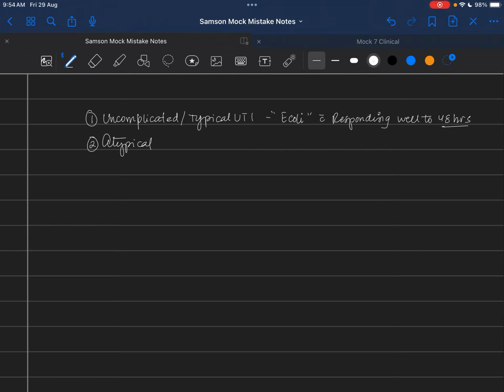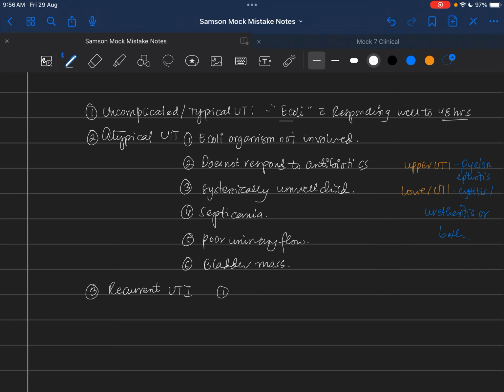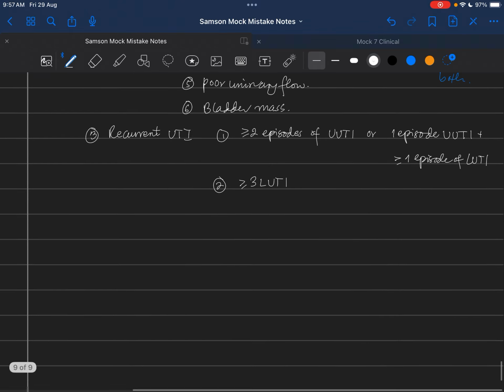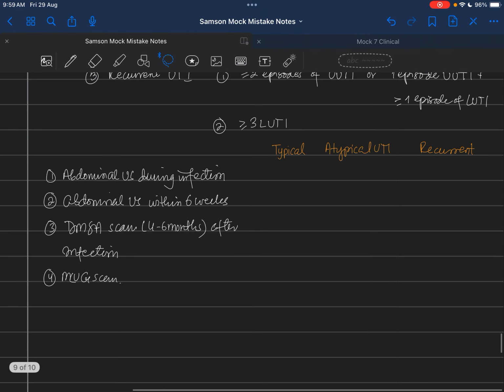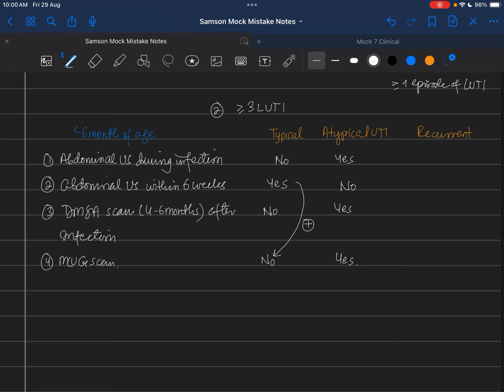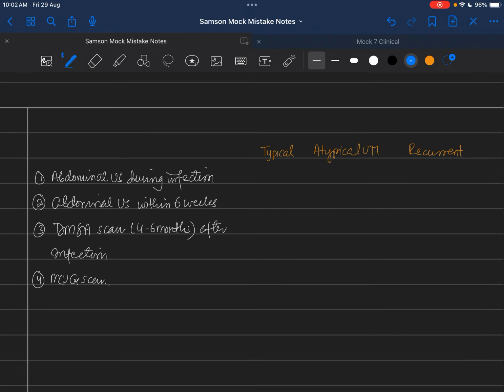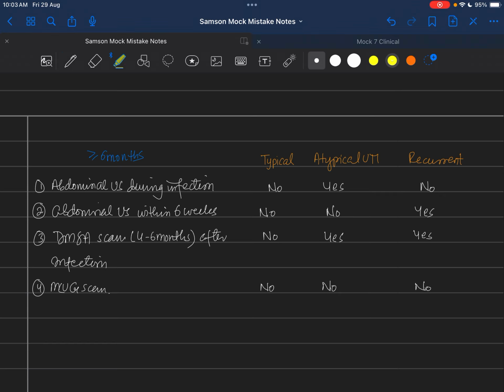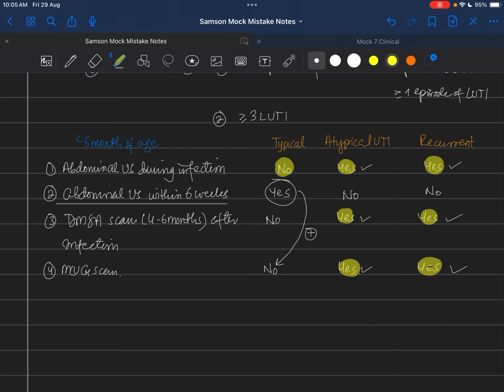Investigating Pediatric Urinary Tract Infection - Guidelines